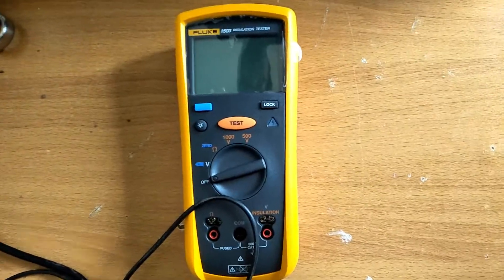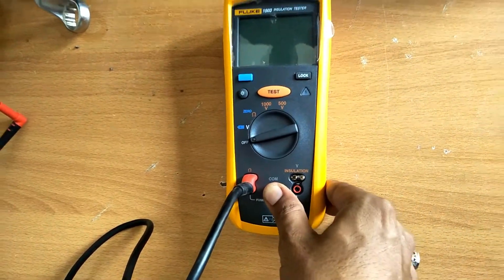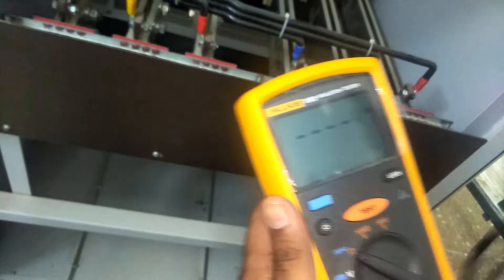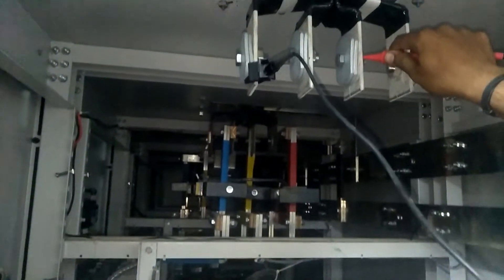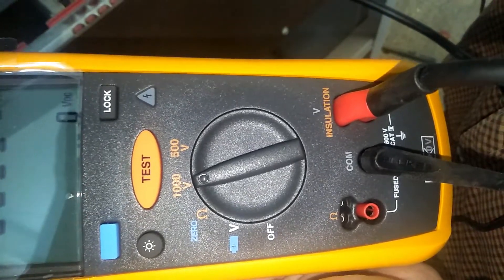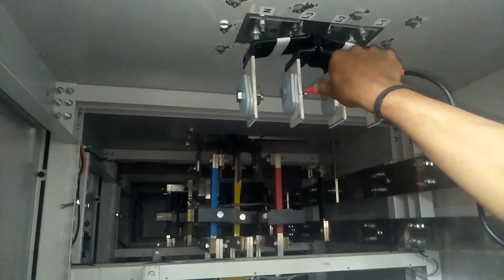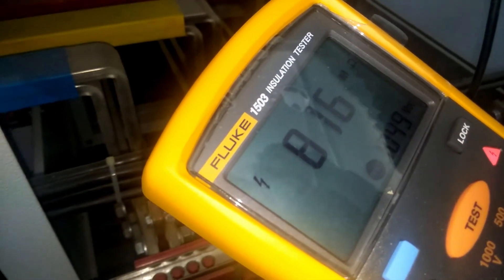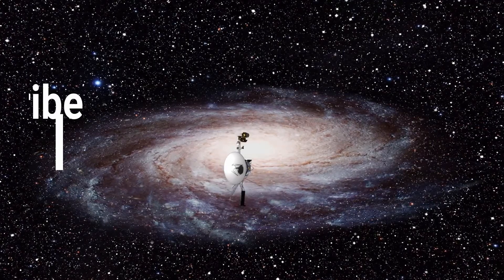How to do Megger and continuity Testing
This video describes how to do continuity and megger testing of busbar before energizing